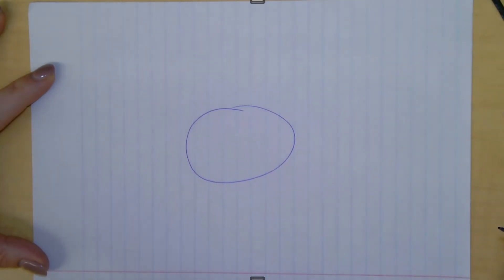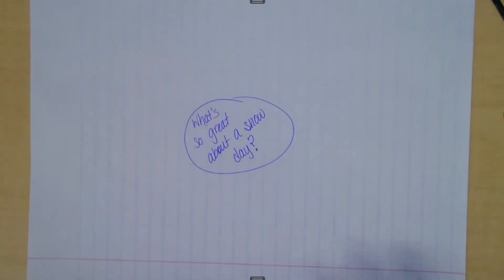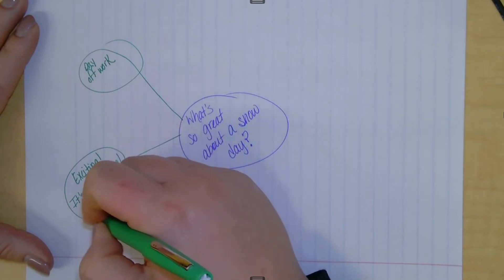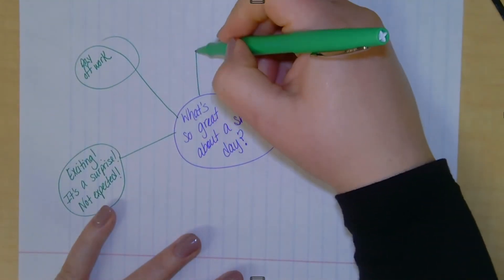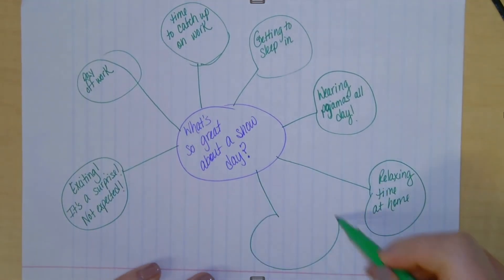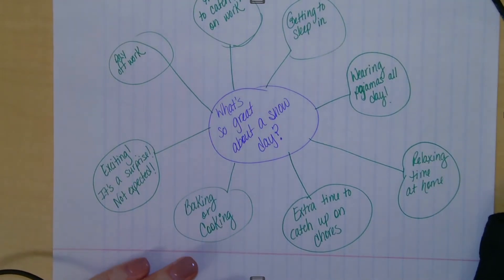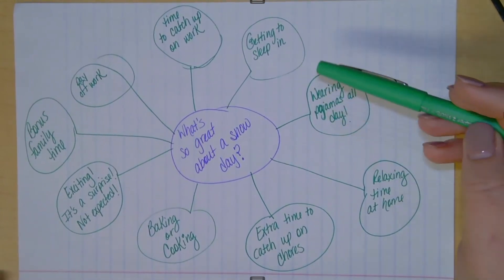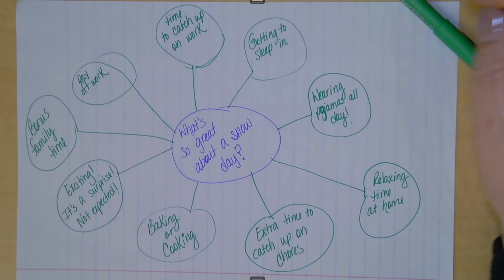Snow Day Brainstorm